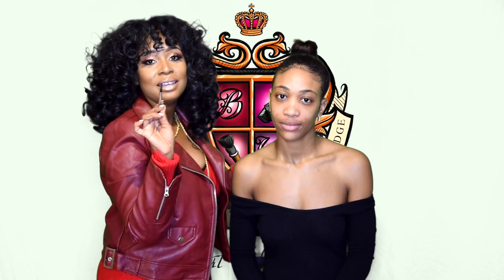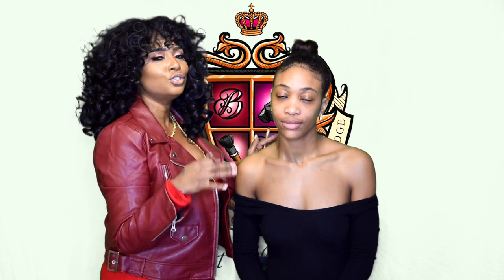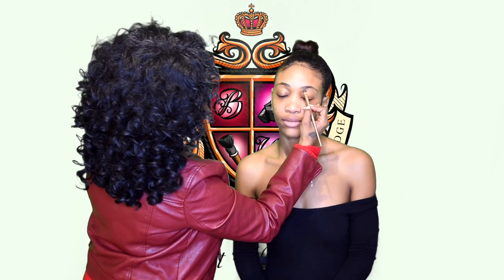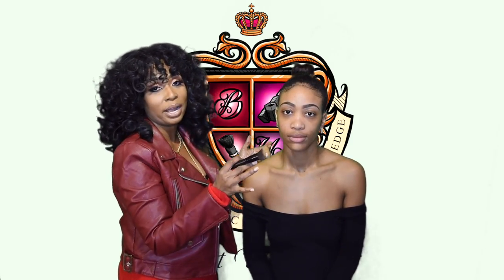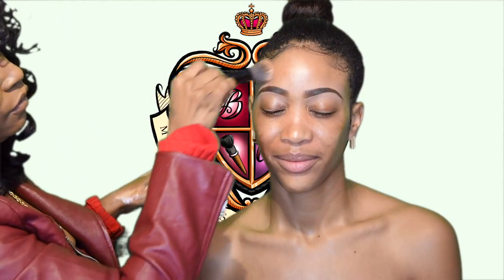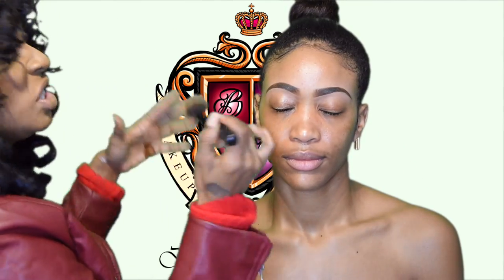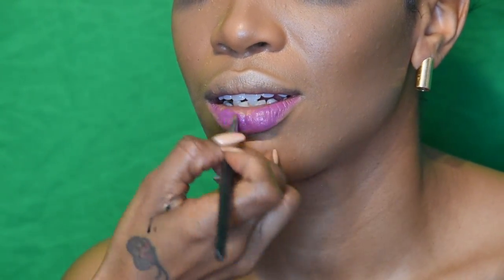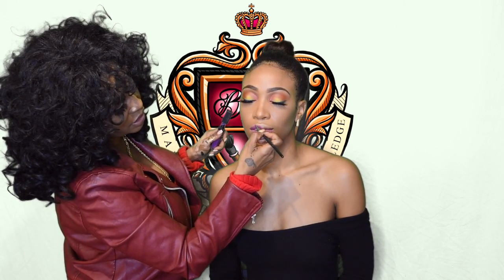The Beat University Promo #2